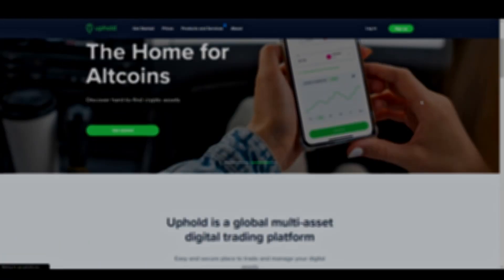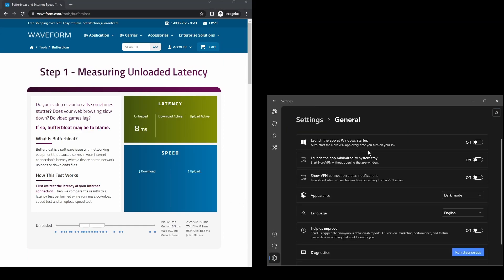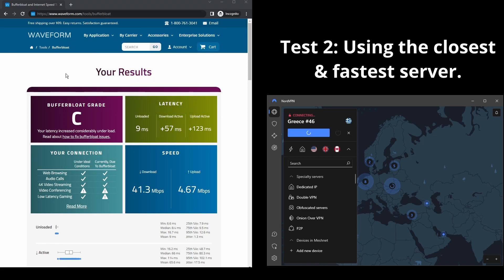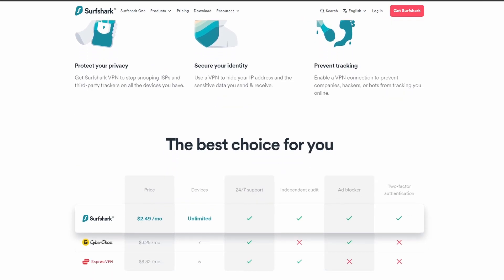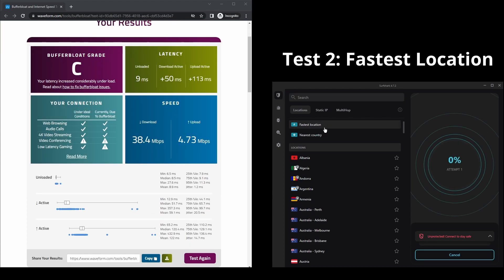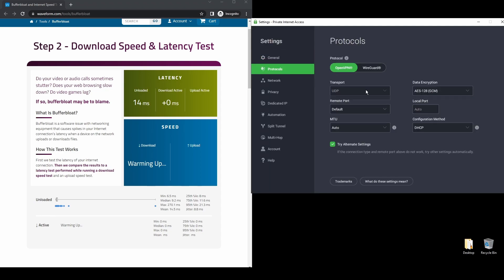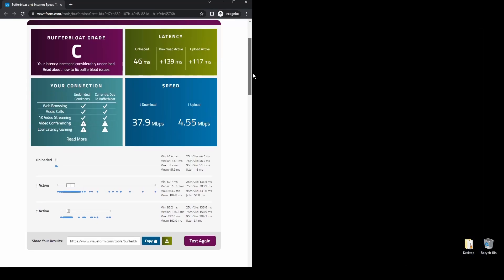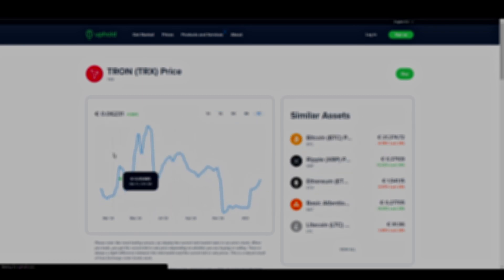Best VPNs for upHold - Ranked & Reviewed for 2023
In this video, we cover the top VPNs for upHold and how to choose the best option depending on your needs, budget, and requirements.

👉Surfshark is the best option for those of you who want the lowest latency for upHold.

The VPNs on this list have been carefully selected to provide the best possible experience while using upHold.

How we found the best VPNs for upHold: our methodology

All VPNs listed in this video have dozens of locations worldwide and thousands of servers available in most cases, so you can easily bypass restrictions and find a fast connection for upHold.

No one enjoys the vexation of a loading screen on upHold that never goes away. That's why here, you'll only find the fastest VPN providers without fail!

Using a high-quality VPN is essential if you want to protect your data and remain anonymous online while using upHold. Key features such as strong encryption, a no-logs policy, and a kill switch help ensure that your personal information remains secure and private.

upHold VPN F.A.Q

- What is the best VPN for upHold?
NordVPN has earned its place as the best upHold VPN currently available. It offers great streaming and website unblocking capabilities, together with top-notch privacy features - making it perfect for any VPN needs.

- Can I get a free upHold VPN?
Unfortunately, finding a free upHold VPN can be difficult. Apart from that, most free VPNs have severe limitations and can compromise your privacy, allowing them to collect and sell your personal data to third-party advertisers.

How to use a upHold VPN?

- Are VPNs legal on upHold?
If you're using a VPN on upHold, you are technically following the law. But that doesn't give you a free pass to do whatever you want! Using a VPN for illegal activities will still get you into trouble. ;)

slothytech vpn bestvpn vpnserver vpns Be sure to take a look at our most recent gaming guides and tutorials available